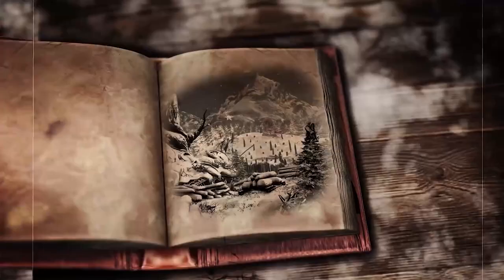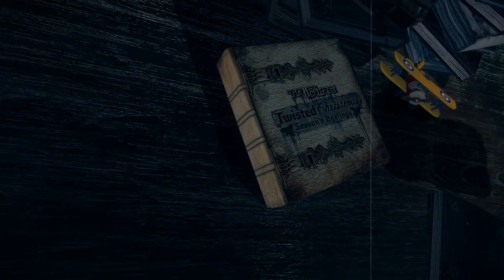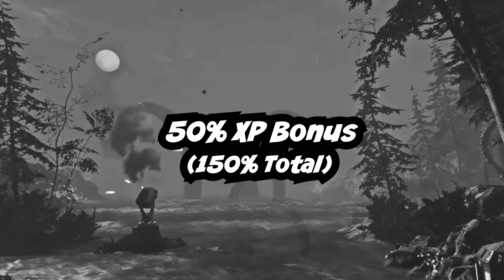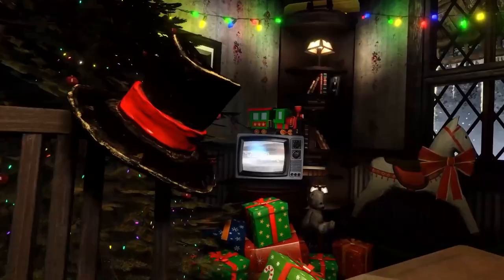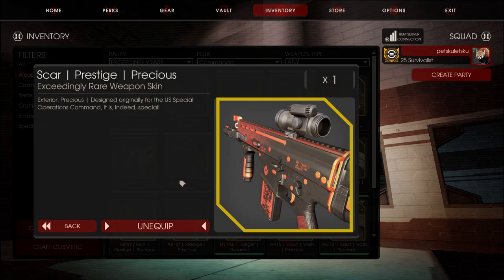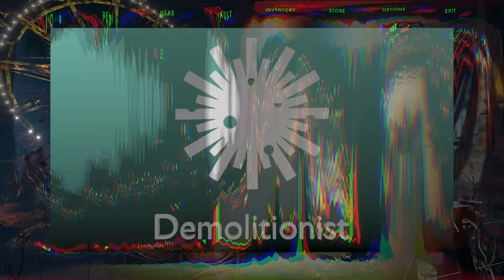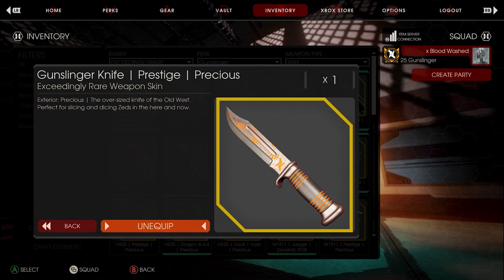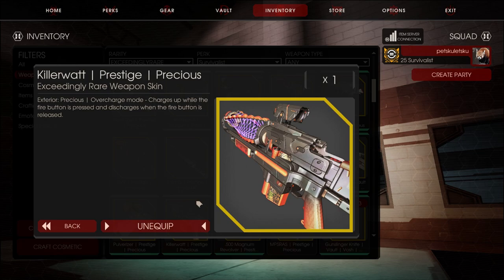Is Killing Floor 2 Prestige Worth It? | Rewards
In this video we’ll look at how Prestige works in Killing Floor 2 and the Rewards you get for it. Reasons why you might now want to Prestige. A strategy I used for Prestiging, and finally we’ll take a peak at all the Prestige Skins and Icons you can get for each perks

0:00 Intro
0:39 What Happens When You Prestige?
1:44 Prestige 6 or 7?
2:31 Prestige Rank 1-5 Rewards
3:47 XP Bonus + 2x XP Events?
4:04 Potential Reasons to NOT Prestige
4:47 Is Prestige Worth It?
5:35 My Strategy for Prestiging
6:30 Prestige Skins for Each Perk

➖ MORE Prestige System Info ➖

Q: Is there a Prestige 6?
A: Currently, Prestige 5 is max level

Q: How many Prestige levels are there?
A: 5 Prestige per Perk - for a total of 50

Q: How much XP Bonus do I get with each Prestige Rank?
A: 30% (P1), 35% (P2), 40% (P3), 45% (P4), 50% (P5)
Q: Do the XP Bonuses stack?
A: Yes. 30% = 130% (P1), 35% = 135% (P2), 40% = 140% (P3), 45% = 145% (P4), 50% = 150% (P5)

Q: What platform do you “Chris BMB” play on?
A: I mainly play on Xbox (Xbox One X), but I do occasionally play on PC.

Q: Why aren't my comments showing up?
Answer 1: Sometimes Youtube's algorithm will put comments in the "Hold for Review" folder. I try to answer/check comments everyday but I can fall behind.
Answer 2: In rare cases I will remove someone's right to comment due to trolling.

 ➖ My Favorite Book(s) ➖

➖ Video Details ➖

▶ Videos Background Music: Brass Cutter by Rocky Gray (Killing Floor 2 Ost)